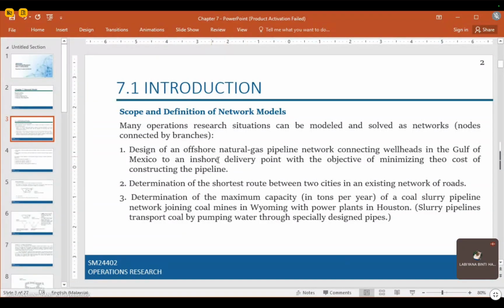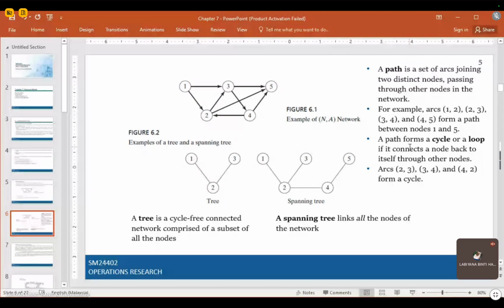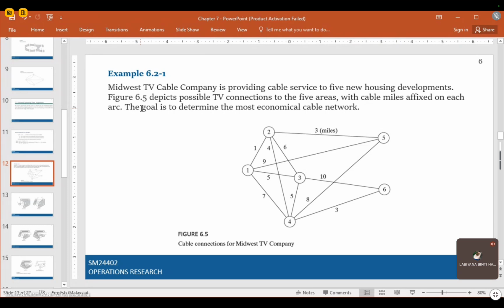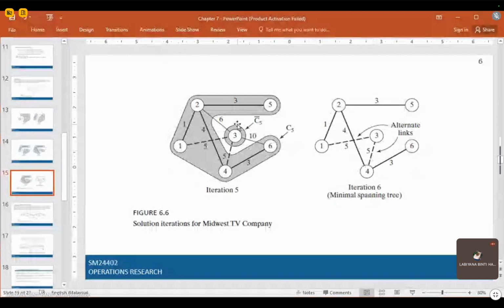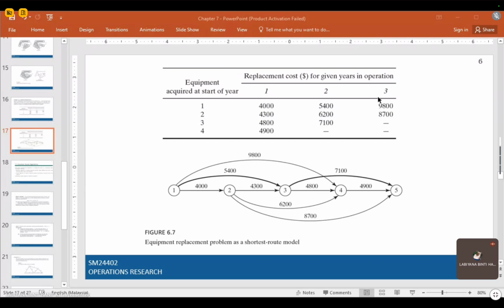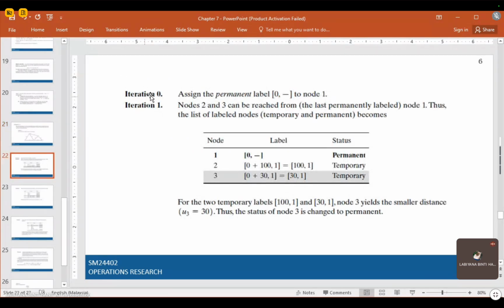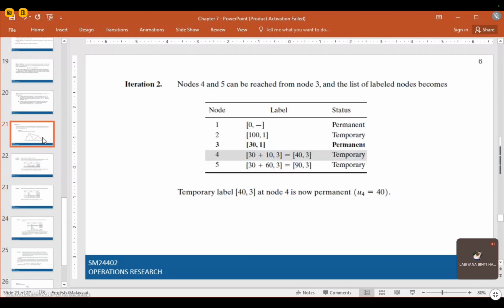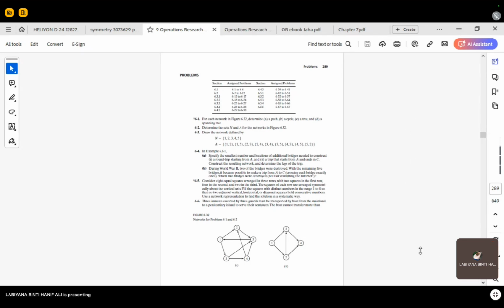17 July 2024